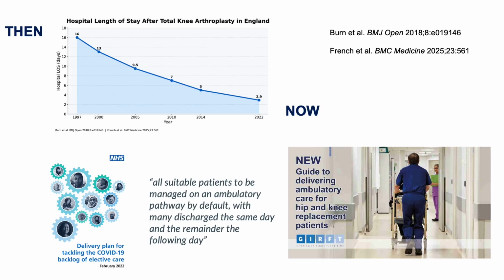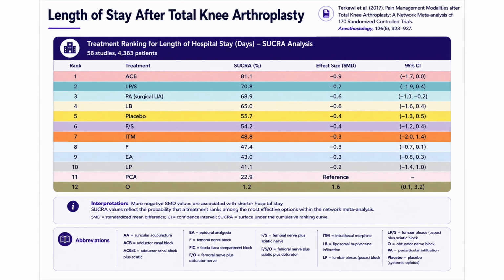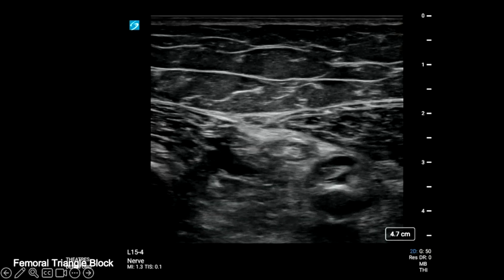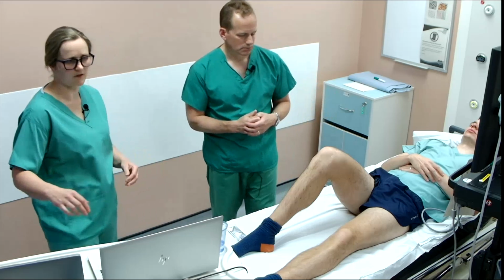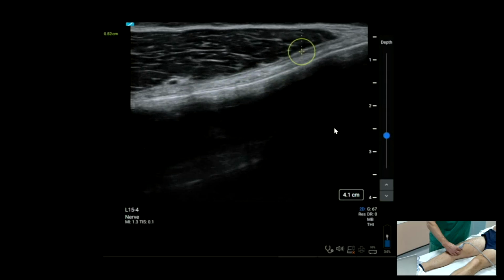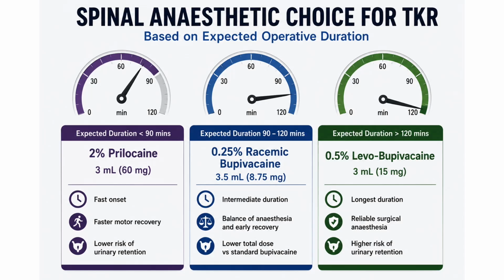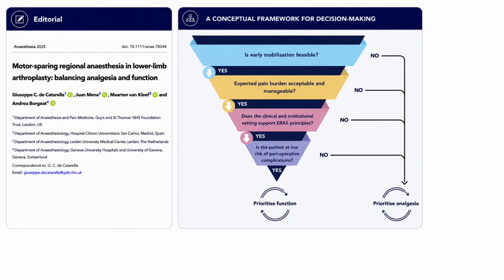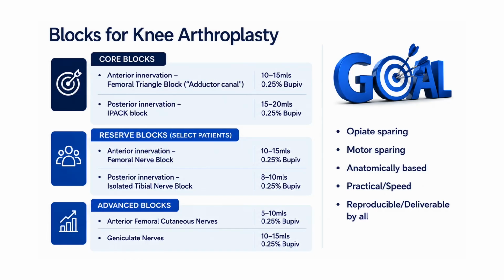Regional Anaesthesia for Knee Arthroplasty | Femoral Triangle, iPACK & Genicular Blocks | SOWRA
Regional anaesthesia for knee surgery and knee arthroplasty, including femoral nerve block, femoral triangle block, iPACK block, tibial nerve block and genicular nerve blocks. This SOWRA Sessions webinar takes a practical “how I do it” approach to regional anaesthesia for knee surgery, with a focus on balancing analgesia and function.

SOWRA Sessions – Regional Anaesthesia for Knee Surgery

Recording of the June 1st 2026 SOWRA Sessions webinar on regional anaesthesia for knee surgery.

The session explores the challenges of providing anaesthesia and analgesia for knee arthroplasty, including knee innervation, choice of primary anaesthetic technique and the role of regional anaesthesia within modern knee arthroplasty pathways.

The webinar covers core regional anaesthesia techniques for knee arthroplasty, including femoral nerve block, femoral triangle block, iPACK block and isolated tibial nerve block, with discussion of the evidence base and practical considerations for their use.

Advanced techniques include anterior femoral cutaneous nerve blocks and genicular nerve blocks, alongside surgical local infiltration analgesia (LIA). The session also discusses spinal anaesthetic drug choices and the importance of balancing postoperative analgesia with preservation of motor function and rehabilitation.

The webinar concludes with approaches to regional anaesthesia for ACL reconstruction and a practical discussion of questions and answers.

Presenters

Dr Jo Wilson, Anaesthetic Consultant, Derriford Hospital, UK
Dr Matt Oldman, Anaesthetic Consultant, Derriford Hospital, UK

Model

Dr Max Byrne, CT4 Anaesthesia, Derriford Hospital, UK

Executive Producer

Dr Sam King, Regional Anaesthesia Fellow, Derriford Hospital, UK

The SOWRA Sessions are a series of quarterly regional anaesthesia educational webinars presenting a practical “how I do it” approach to common surgical procedures.

Chapters

0:00 Introduction
1:50 Challenges of Knee Arthroplasty
4:25 Knee Innervation
6:20 Primary Anaesthetic Choice
8:58 Analgesic Options
10:07 Core Blocks for Knee Arthroplasty
11:30 Evidence Base
12:34 Femoral Nerve Block
15:16 Femoral Triangle Block
21:28 iPACK Block
27:31 Isolated Tibial Nerve Block
32:00 Advanced Blocks
32:18 Anterior Femoral Cutaneous Nerve Blocks
37:05 Genicular Nerve Blocks
46:22 Surgical LIA
51:04 Spinal Anaesthetic Drug Choices
53:10 Knee Arthroplasty Pathways
56:31 Balancing Analgesia and Function
59:40 Blocks for ACL Reconstruction
1:02:10 Questions and Answers

For more SOWRA regional anaesthesia education and previous SOWRA Sessions, visit the SOWRA website.